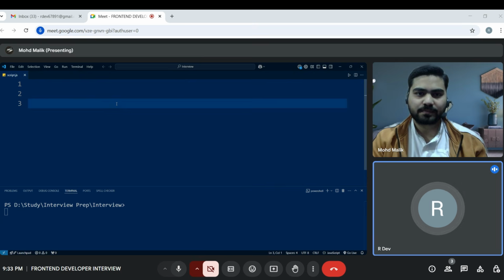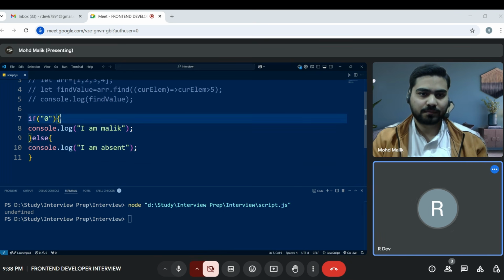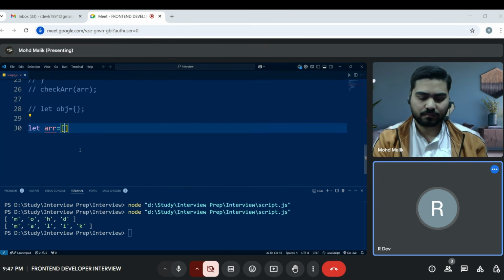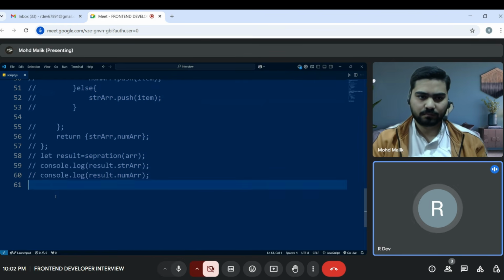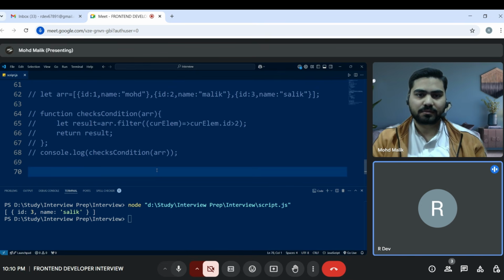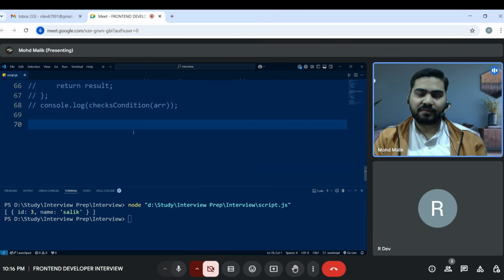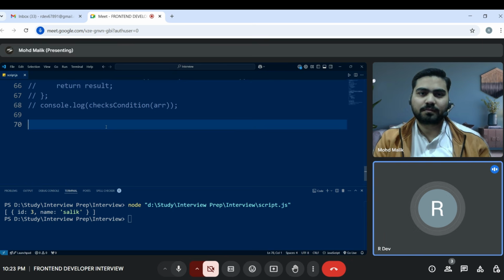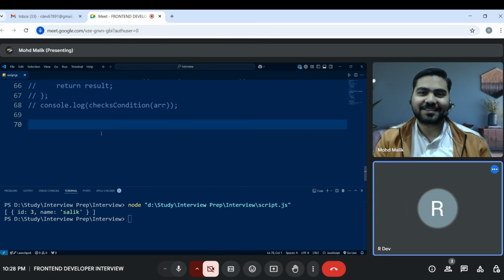𝐅𝐫𝐨𝐧𝐭 𝐄𝐧𝐝 𝐃𝐞𝐯𝐞𝐥𝐨𝐩𝐞𝐫 𝐈𝐧𝐭𝐞𝐫𝐯𝐢𝐞𝐰 𝐍𝐨 - 𝟓𝟖 | 𝐉𝐚𝐯𝐚𝐬𝐜𝐫𝐢𝐩𝐭, 𝐇𝐓𝐌𝐋, 𝐂𝐒𝐒 | 𝟎-𝟐 𝐲𝐞𝐚𝐫 𝐞𝐱𝐩